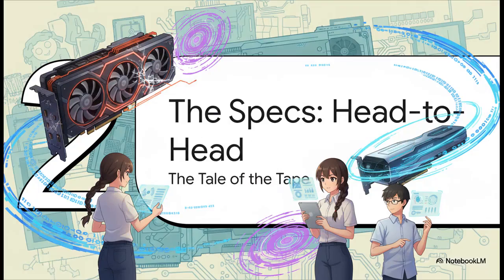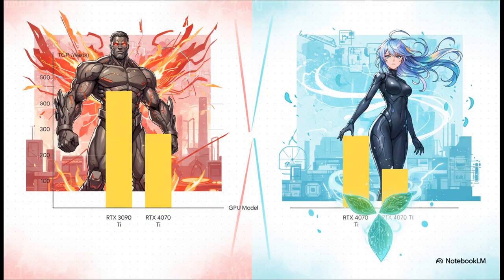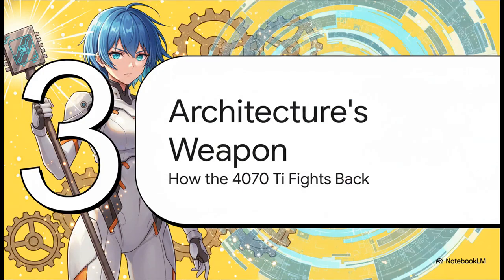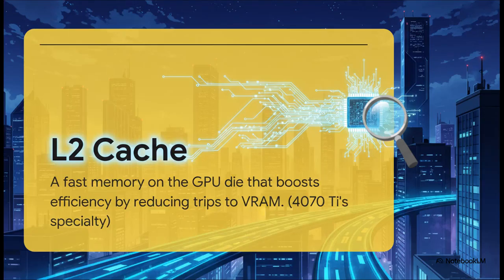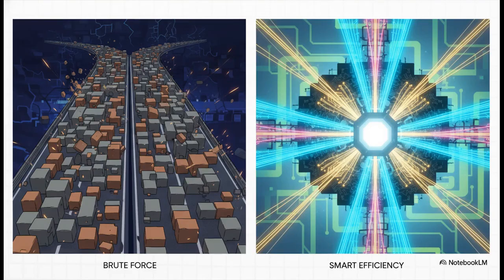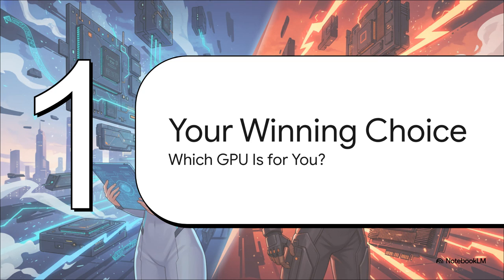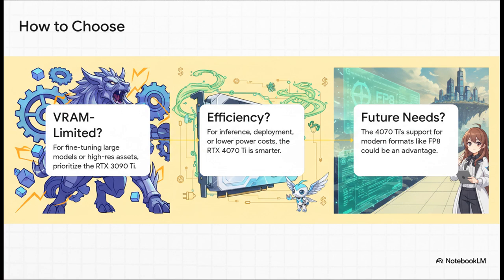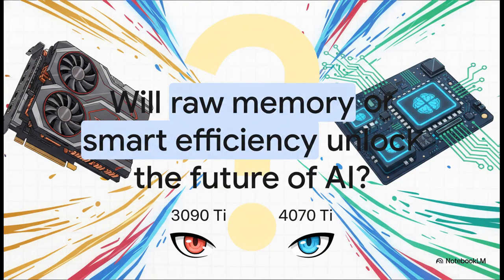Fine-Tuning vs. Deployment: Comparing the RTX 4070 Ti and 3090 Ti for Deep Learning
The blog post evaluates the **NVIDIA GeForce RTX 3090 Ti** and **RTX 4070 Ti** to determine which hardware best supports modern **artificial intelligence** and **deep learning** tasks. While the **RTX 3090 Ti** is highlighted for its superior **24 GB VRAM** and massive **memory bandwidth**, making it ideal for large model fine-tuning, the **RTX 4070 Ti** is praised for its **architectural efficiency** and lower **power consumption**. The comparison details how the older flagship excels in **memory-intensive** applications like high-resolution image generation, whereas the newer card utilizes a **larger L2 cache** and **FP8 support** for optimized model deployment. Ultimately, the video concludes that the choice depends on whether a user prioritizes **VRAM capacity** for experimentation or **energy efficiency** for inference. Detailed **technical specifications** and performance benchmarks further illustrate the distinct design philosophies of the **Ampere** and **Ada Lovelace** architectures.